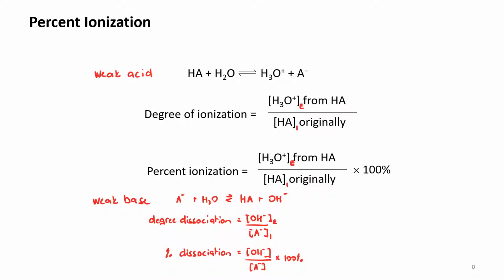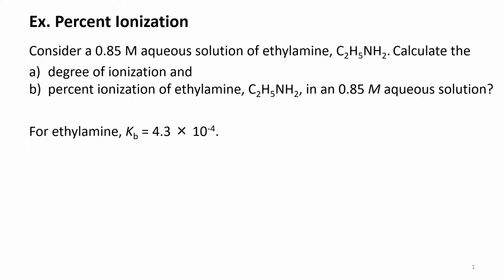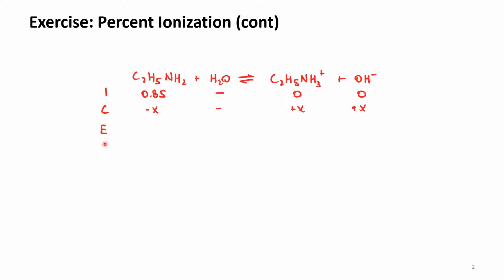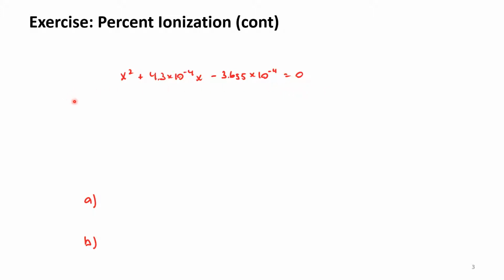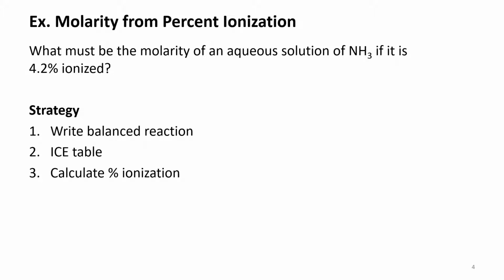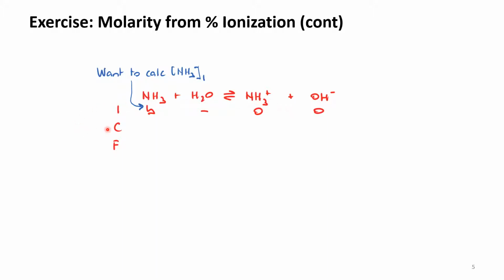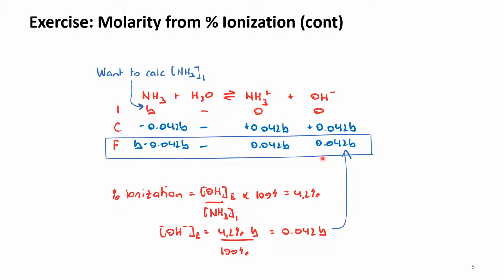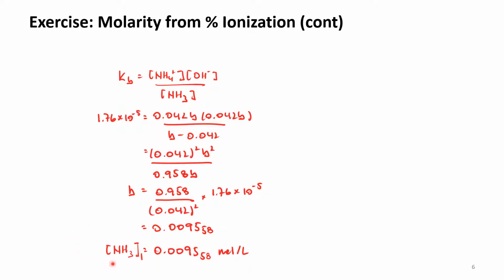Chem 1033 Unit 9.7 - Acids and Bases Percent Ionization